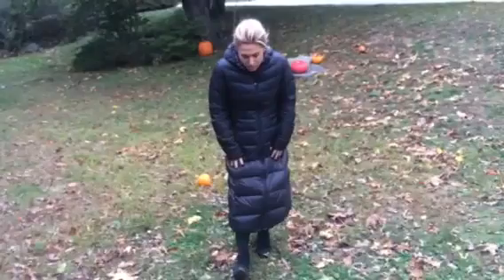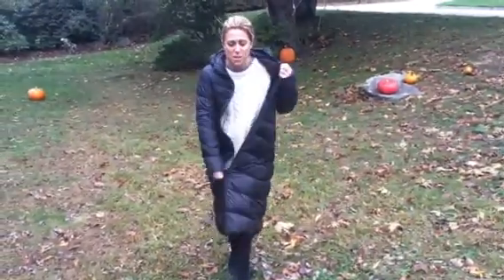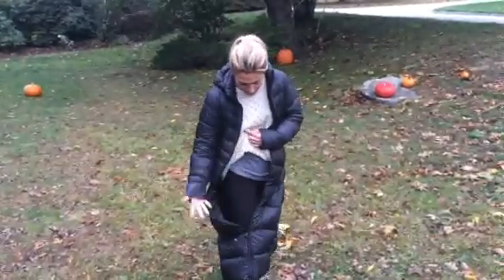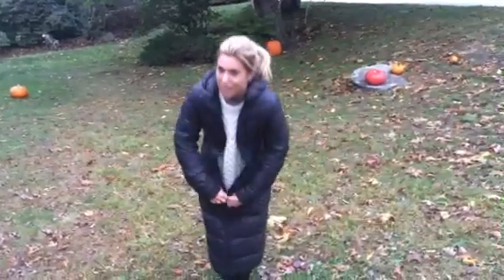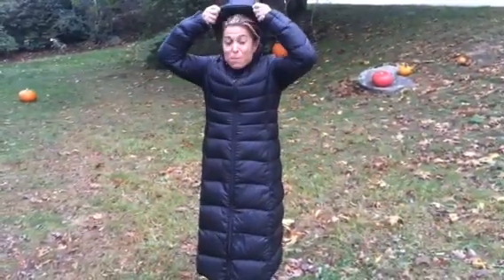Uniqlo outerwear for the winter